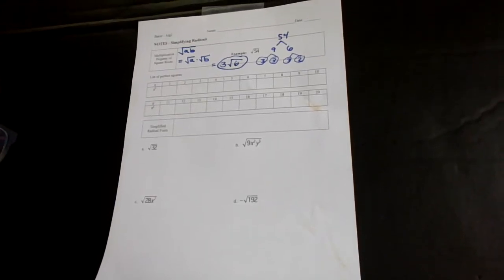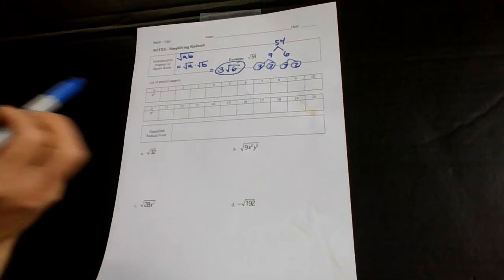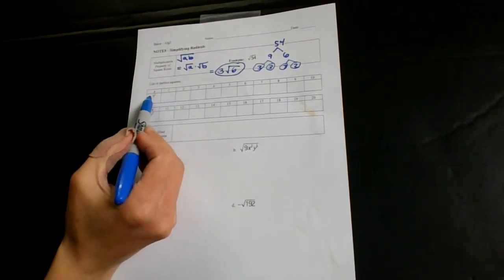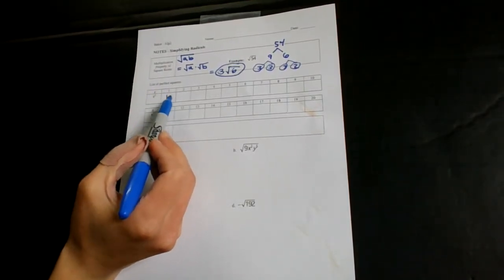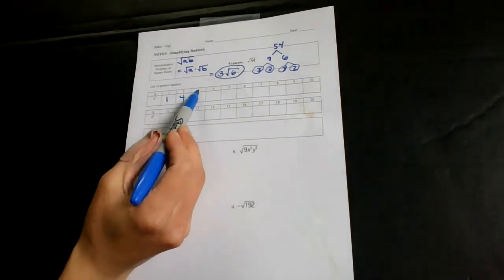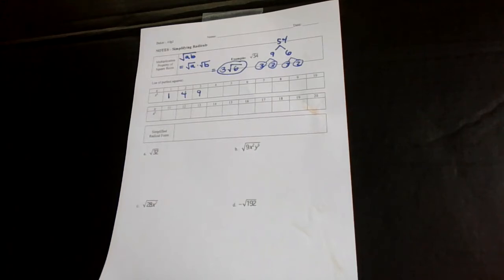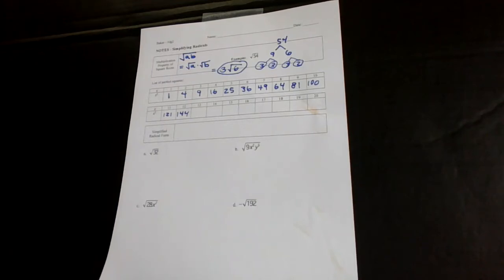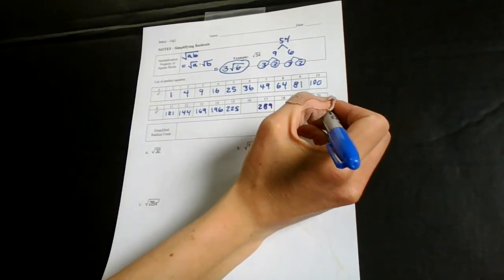Simplifying Radicals - part I (3-18-2020)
Hi students,

Well, here we go!  Please watch part I and part II of this topic, Simplifying Radicals.  You should also download the notes template and take notes along with me.  If you don't have a printer, you can write the notes on a piece of paper (but it would be beneficial for you to copy the template down BEFORE starting the video).  Please put your name and date on this because after you complete all the problems, I would like you to upload the document to school loop for submission.  I apologize for the quality on these videos, the focus isn't super clear, but it's doable for today!  I'm working on a better solution going forward, but at least this can get you started.  Since this is our first go at online learning, I adjusted the due date for Friday at the latest, 3/20, no later than 3:30 PM please.  If you have any questions don't hesitate to send me a note on gmail!

-Ms. Baker